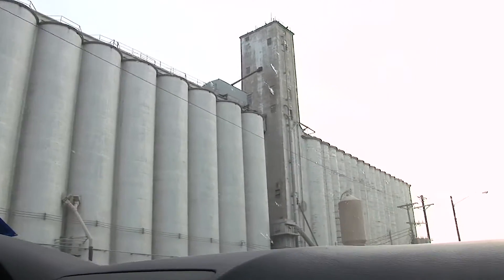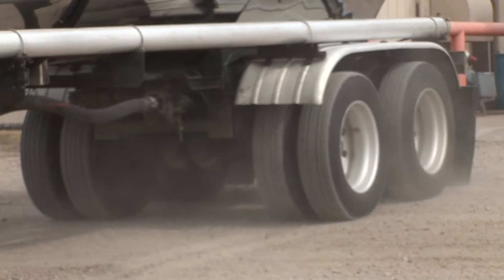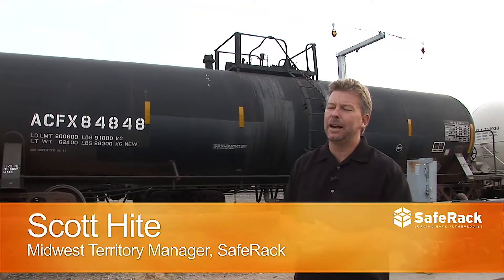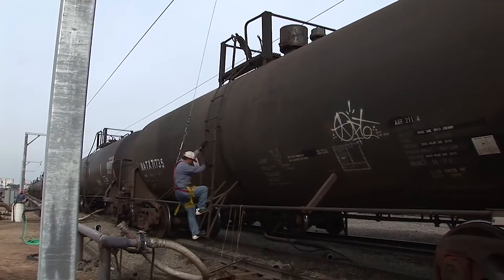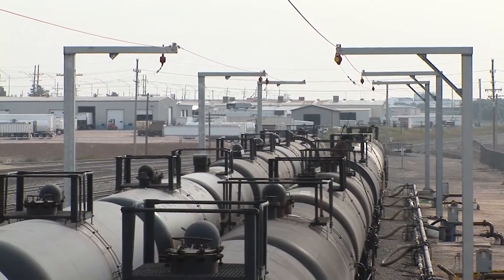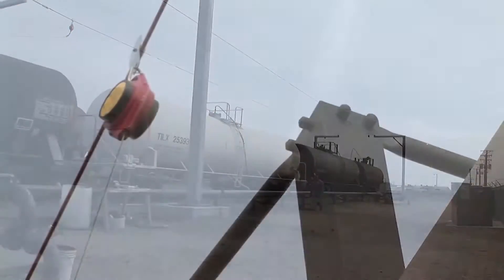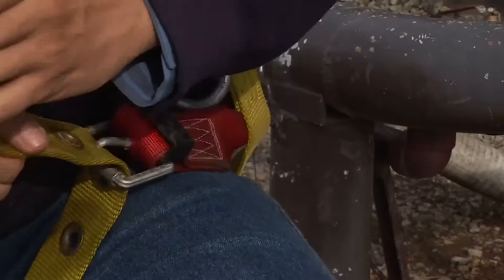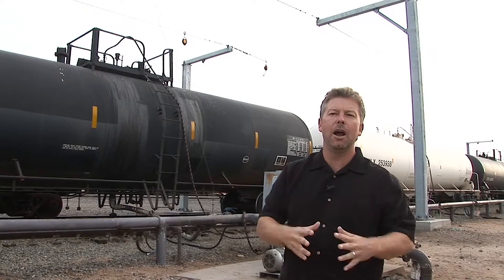Prevent workplace falls with Lifeline Cable and Arrest Systems by SafeRack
The SafeRack lifeline cable system is a lightweight, shock absorbing horizontal fall protection system designed for trucks and railcars.

Liquid cattle feed sells liquid feed for the cattle. They are employing the SafeRack’s engineered solution to prevent workplace falls and are fully satisfied with it. SafeRack provides the ultimate solution of workplace falls using lifeline cables and arrest systems.

Today we're in Dodge City Kansas and we're off to Kansas feed. There are a customer of ours that makes feed for the cattle industry and they're bringing in rail cars, unloading them, mixing and blending and then putting the final product out by trucks.

We're at Dodge City Kansas right now and this is a liquid feed place for cattle. We sell liquid feed for cattle and what we're doing right now is, we are unloading rail cars and put them in the tank and then our trucks, they'll ship them out to feed yards and all that stuff.

The reason SafeRack got involved here with Kansas Feeds is that they are bringing in these rail cars and they have to go up on top of the rail car to hook up the hose and to vent the top of the car. So when they do that, they're going over six feet in the air and they need to have some kind of fall protection.

We just did it the old-fashioned way, climb the rail car and hope we didn't fall. You get wet conditions, you get icy conditions and it's just not safe to have employees up on those cars. Lots of times they're up there sampling and trying to carry down a sample or something like that and there's always the danger of somebody slipping and falling. The challenge here was that we had two tracks with up to maybe ten cars on each one and they don't know exactly where each car is going to stop. So we had to come up with a system that allowed them to bring the cars in, get them fall protection and at the same time not slow down their process of unloading.

It was the best thing that we can come up with to do our work efficiently and a little bit faster.

At every post we have a retractable lifeline and then we have a tag line that comes down. So the operator puts on a full body harness, he hooks the line while on the ground to this harness and then he's able to come up the side of the car, do his work up top. He's not being held back from doing his work and then when he's done at the top, he comes back down the ladder. But if there was ever a slip or a fall, it would catch him and he would not go to the ground.

This here, if you fall off real quick, it locks like it did right there, so that's why we like about them.

This is an engineered system so it's not like, it's just something in the catalog that they can order and pop in. We had to work with them and the rail road to come up with a system that fit into their specific needs and still allowed them to get on top of all the rail cars that are coming.

SafeRack did a good job. Kansas Feeds worked really nice with us to make sure that the project went smoothly.

Everything went smooth. We didn't have any problems whatsoever. Everything was up and installed in good shape right away.